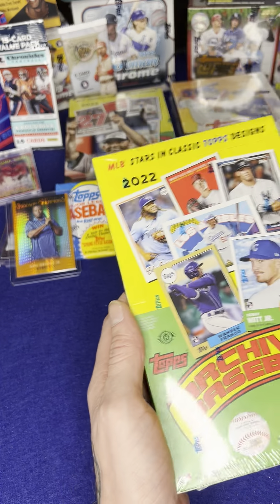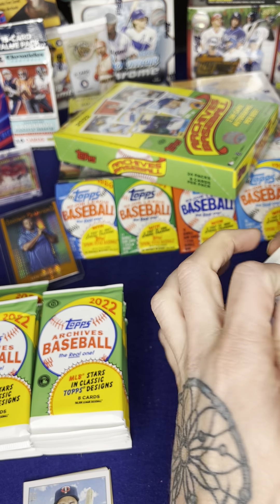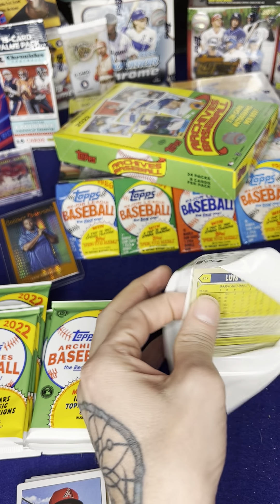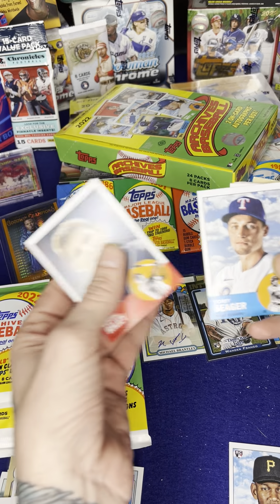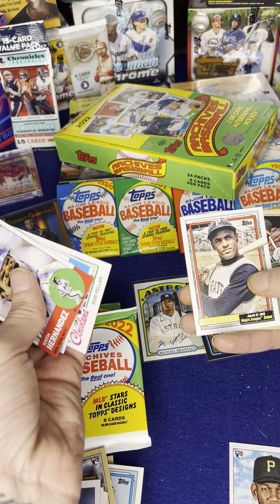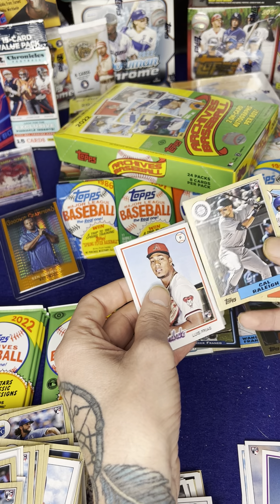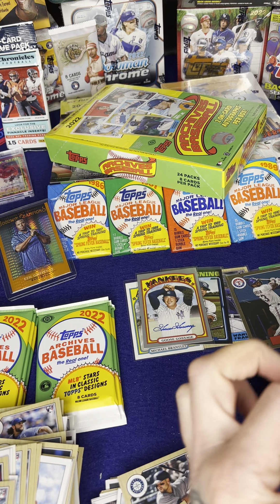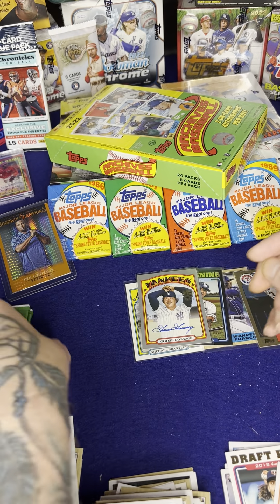2022 Top Achieves made a mistake I got all my autos.